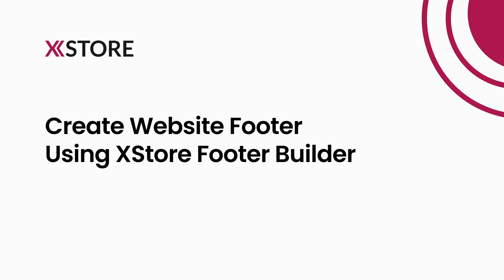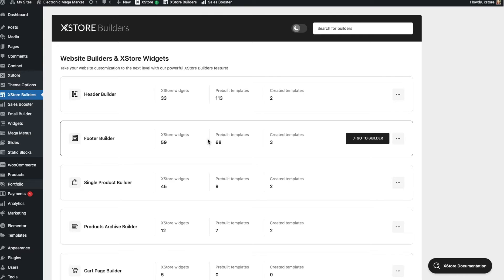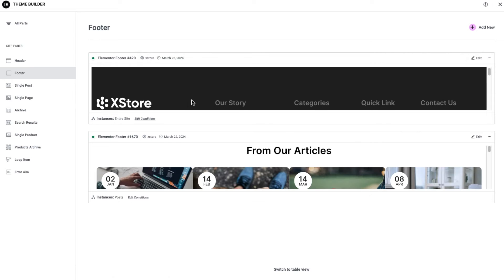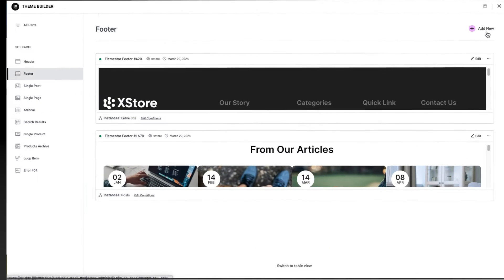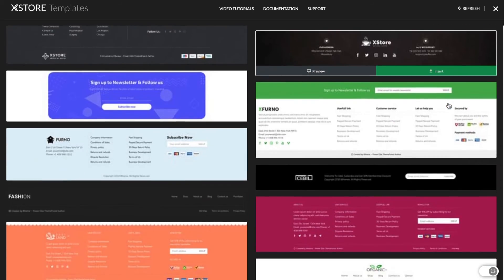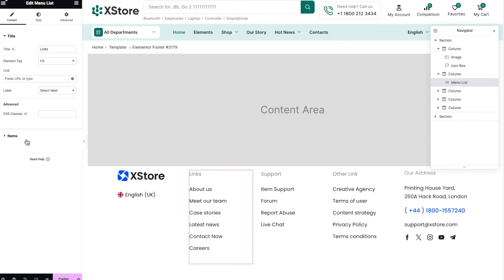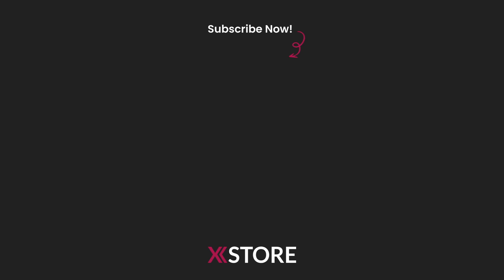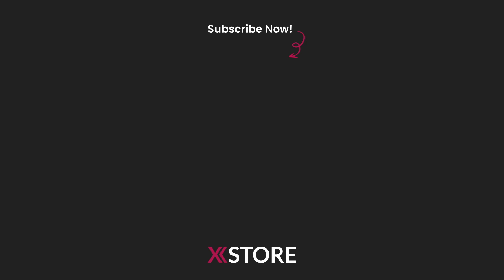[14] Create Website Footer Using XStore Footer Builder with Elementor & WordPress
Learn how to create a stunning website footer using XStore Footer Builder with Elementor & WordPress! In this tutorial, we'll guide you through the process step-by-step to design and customize your footer to perfection. Don't miss out on this opportunity to enhance the look and functionality of your website. Watch now and take your website design to the next level with XStore!